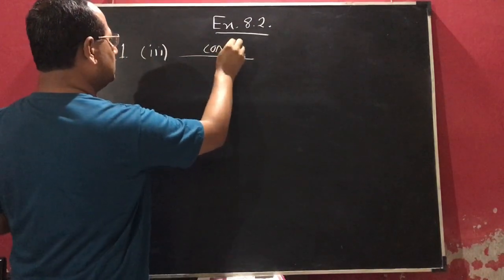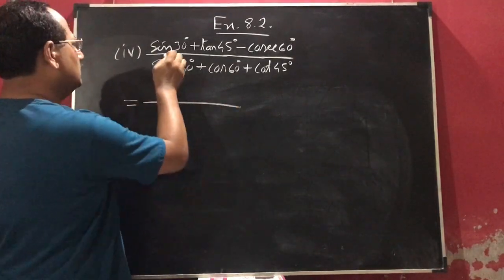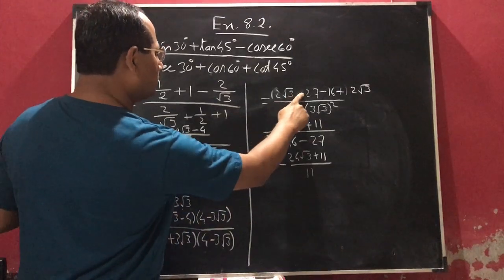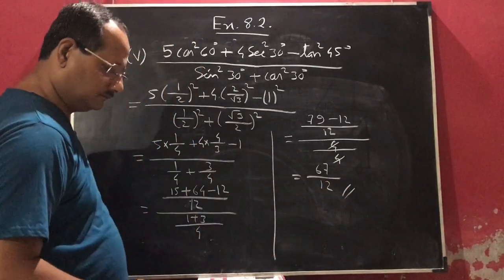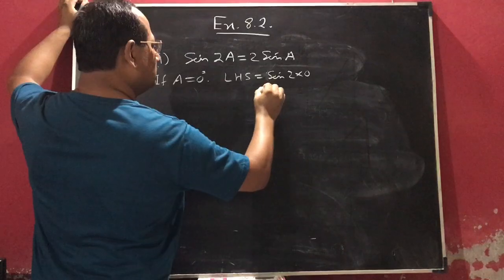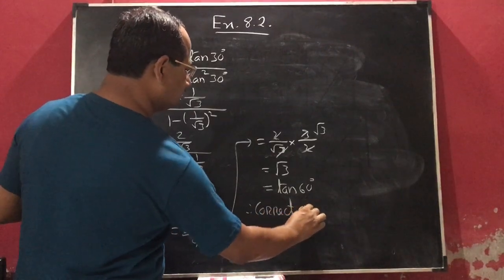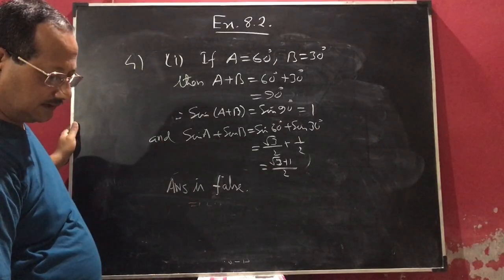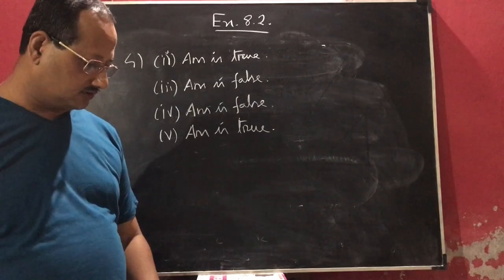Class-X Mathematics (Session-8)